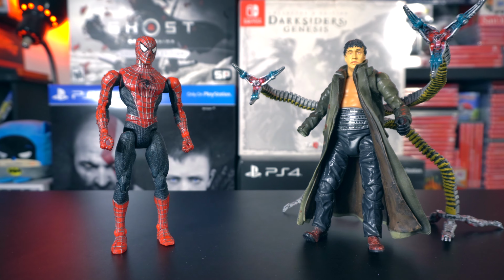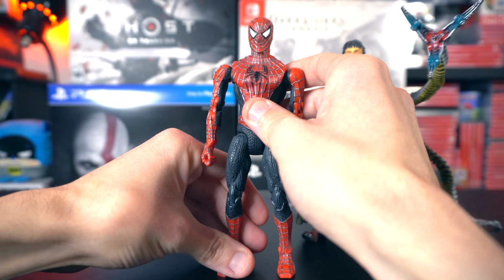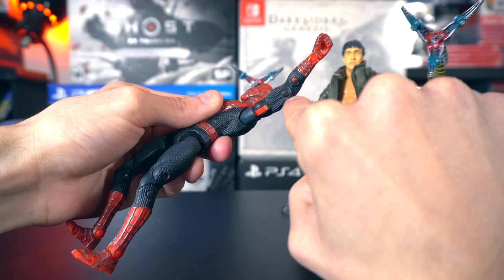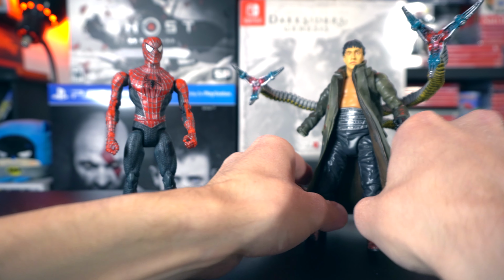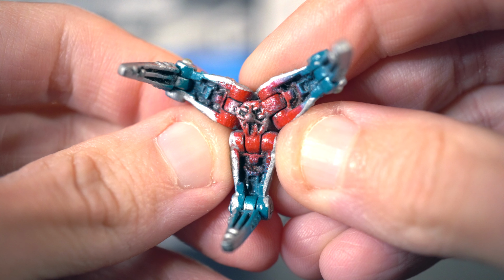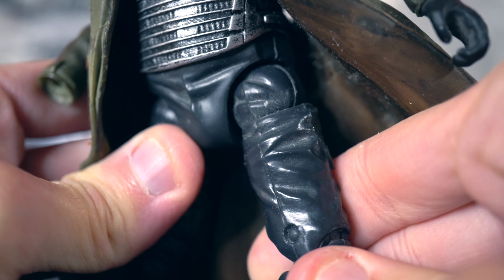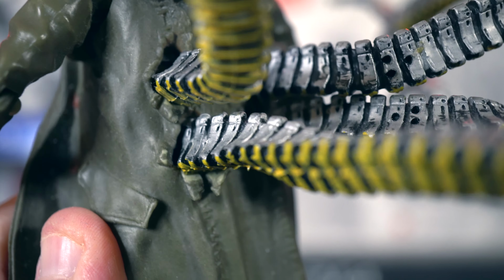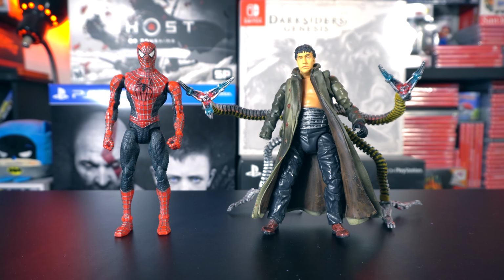Tobey's Peter and Doc Ock Reunite in Toybiz's Spider-Man 2 Figures!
Despite not being able to find the missing accessories or Doc's broken off hand, No Way Home's critical and commercial success, as well as it kickstarting my nostalgia, made it a no-brainer to finally review the two Toybiz Spider-Man 2 figures I got: Zipline Spider-Man and Super Poseable Doc Ock.

Equipment I Use:
Sony a6400 Mirrorless Camera
Samson G-Track Pro Microphone
Motorized Rotating Display Stand
Logitech C922 Webcam
Elgato Capture Card
HyperX Cloud II Headset